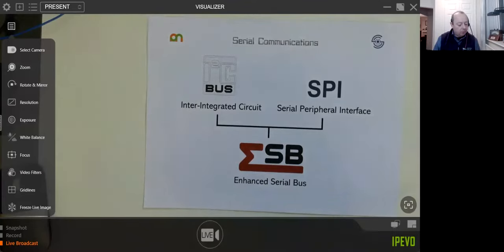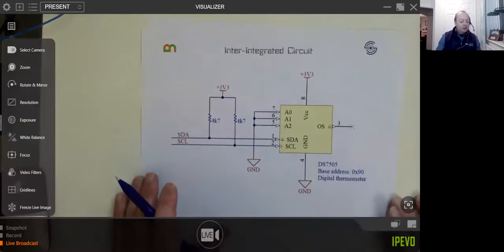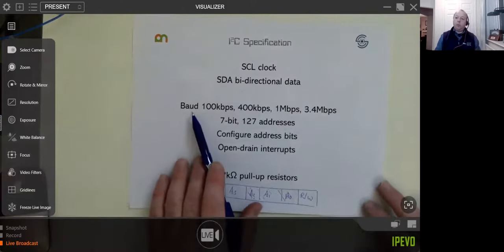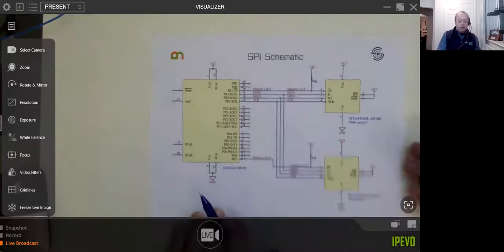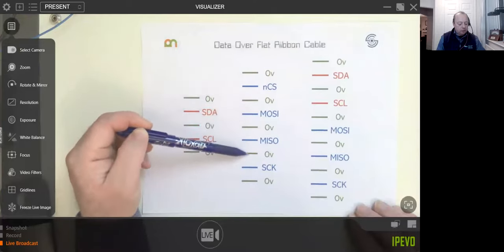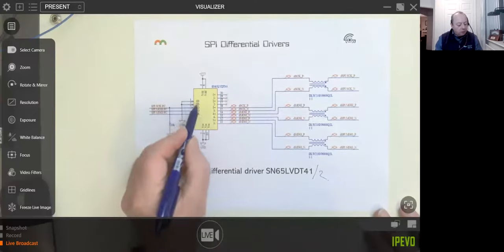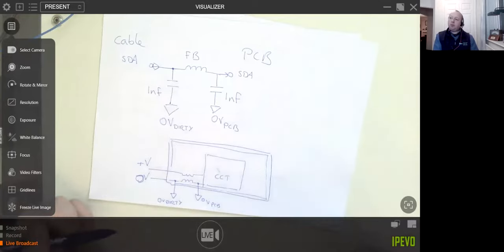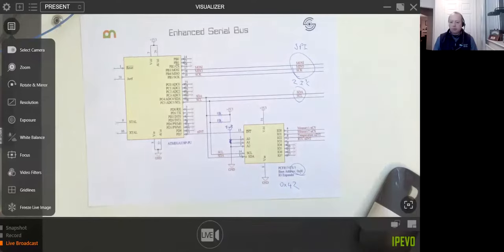Electronics Club - How to Design Electronics - I2C/SPI/ESB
Season 2 : How to Design Electronics - I2C/SPI/ESB

All chips for microcontrollers have Inter-Integrated Circuit (I2C) and/or Serial Peripheral Interface (SPI). They have been around since the 1980s. You will find how to use these two standards. Then you will find out about the new Enhanced Serial Bus (ESB). ESB solves the problem of running out of IO pins on microcontrollers.